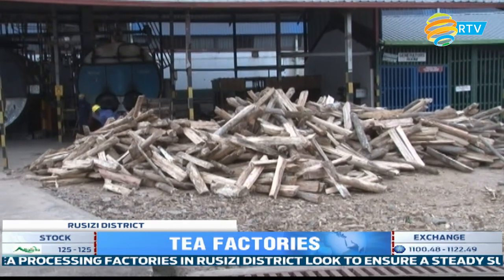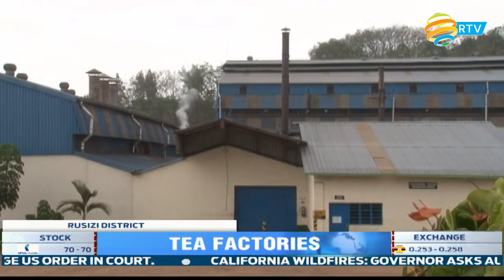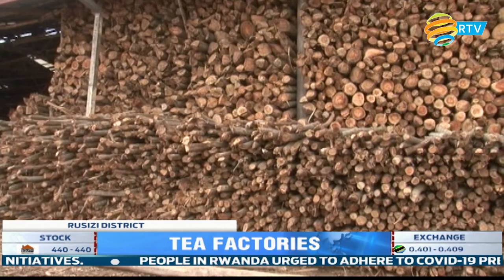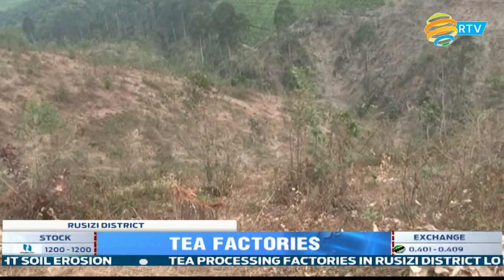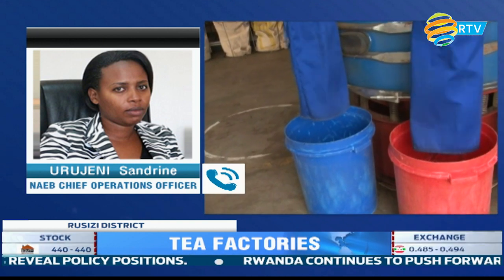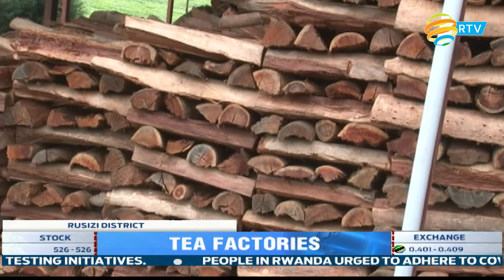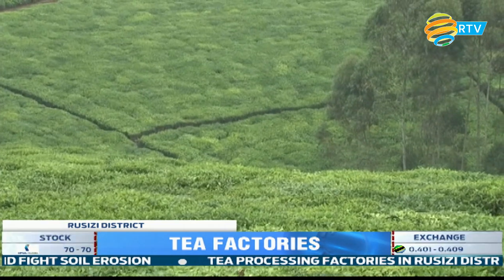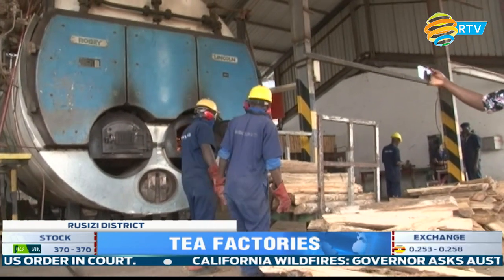Tea factories on the spot for cutting down trees for firewood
With Firewood still being used in Tea Processing Plants, the Factories in question are being urged to find ways to use as little firewood as possible while alternatives are being sought. They are also being told to plant more trees to replace the ones they cut down to get that firewood. The firewood is also becoming more and more expensive as time passes.